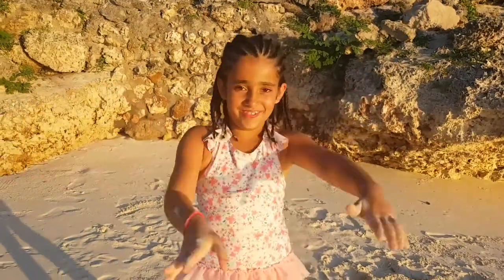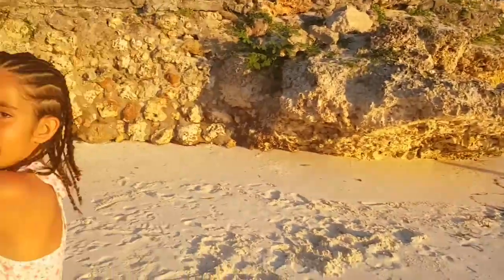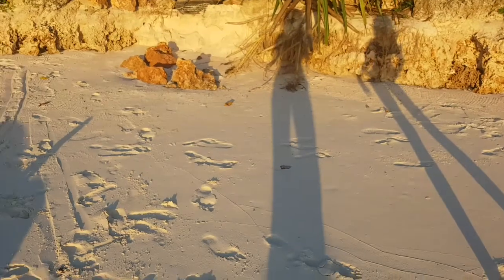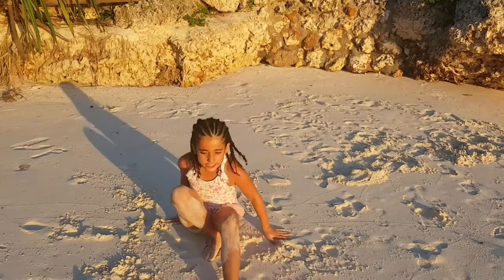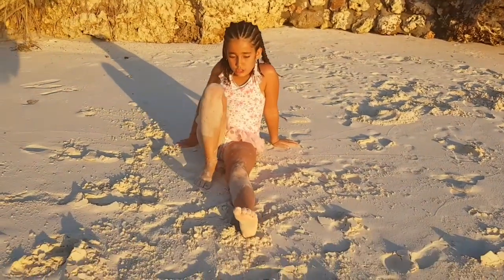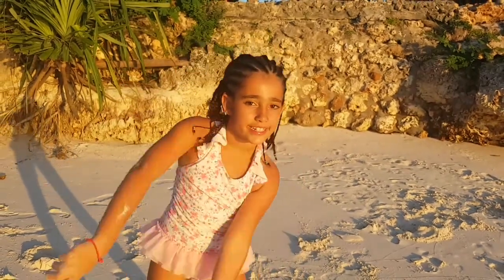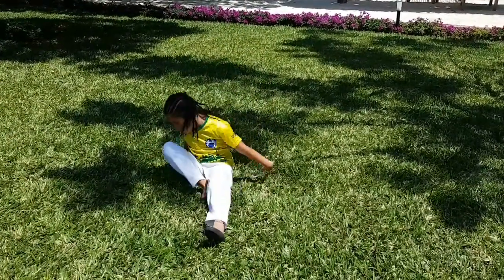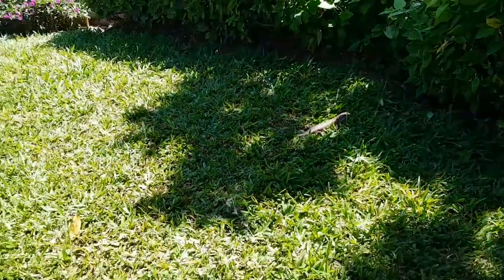Capoeira in Zanzibar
capoeira class for kids